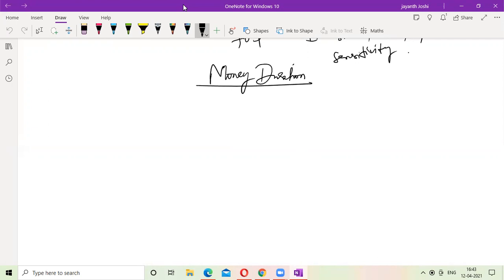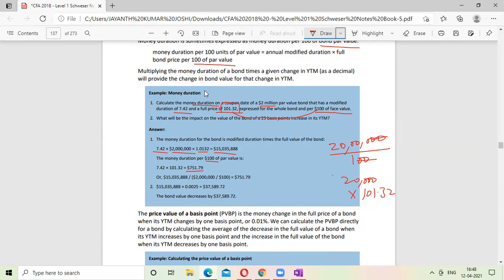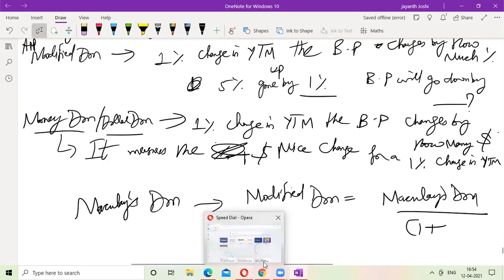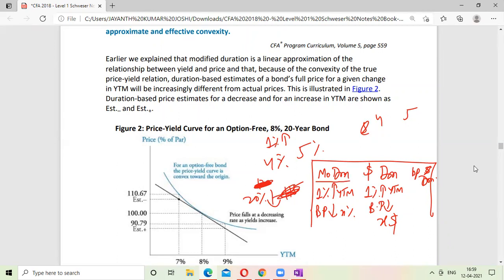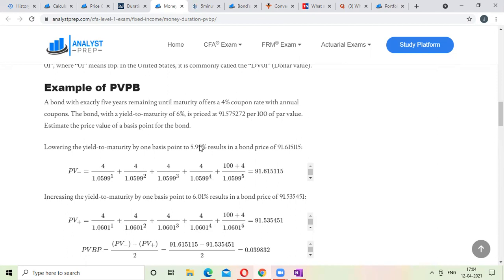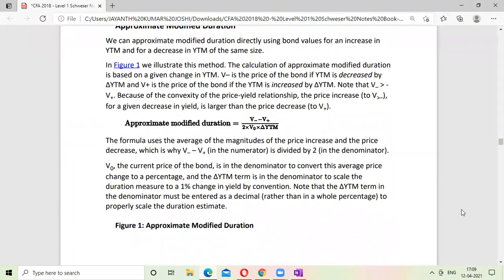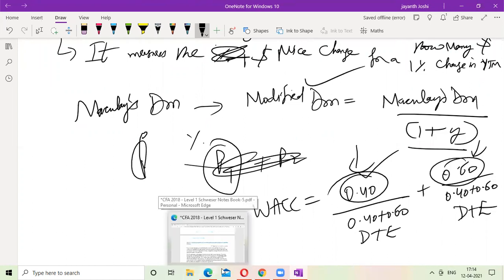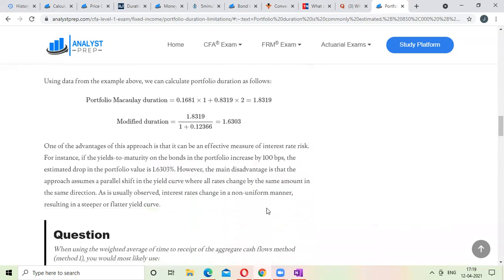understanding fixed income vid 4